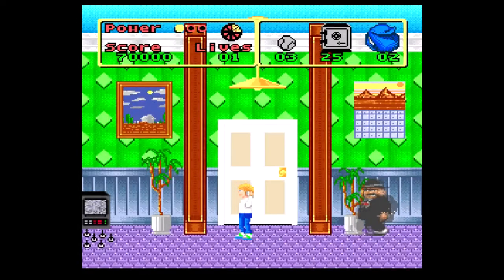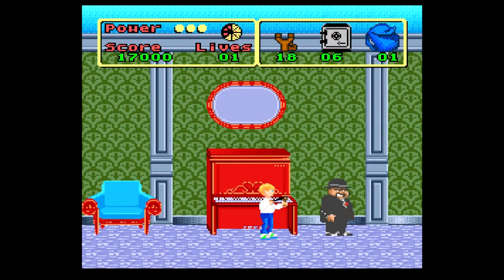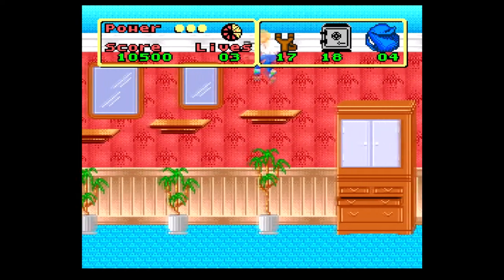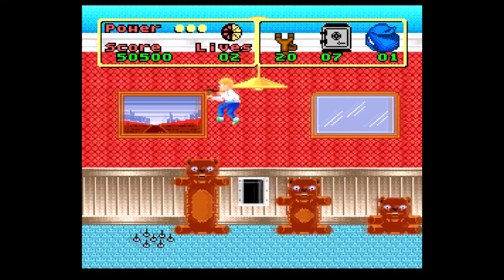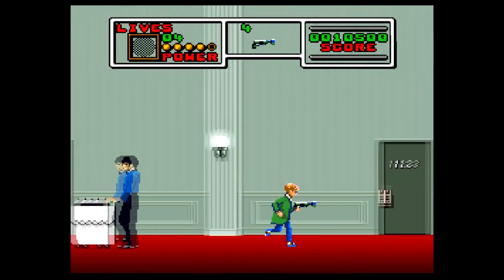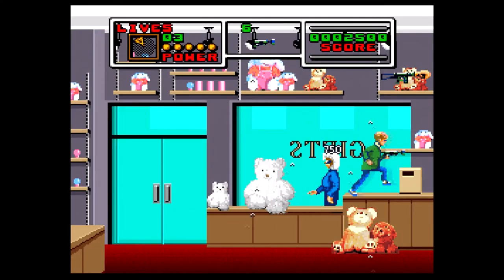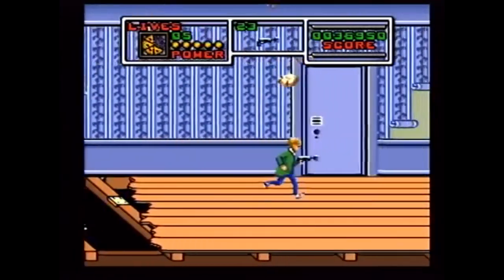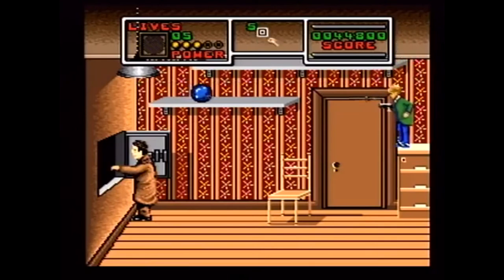Home Alone Games For SNES Review Pragmatik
Home Alone Games Review by Pragmatik! It's the holidays again and that means it's time to enjoy some Home Alone! This time in video game form! Come along as I try to see if I love them or hate them, and have a happy holidays!